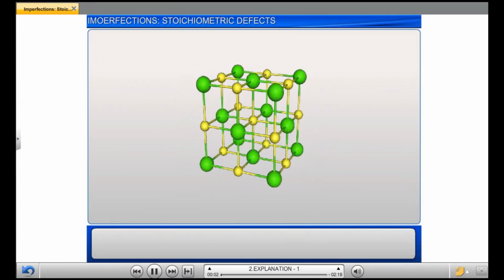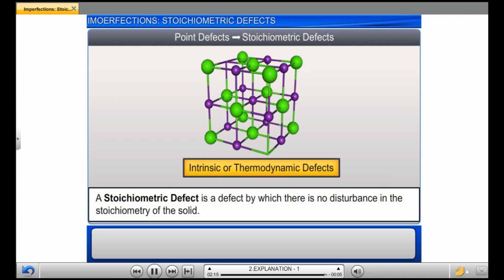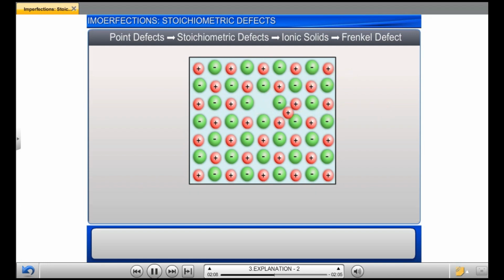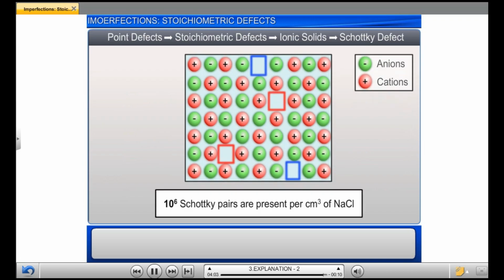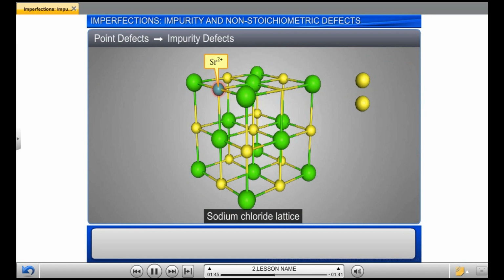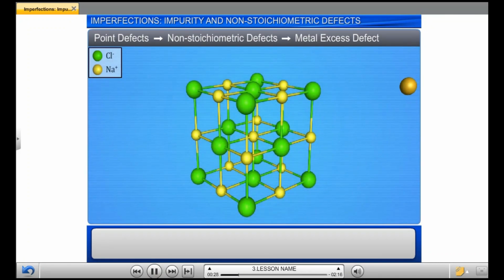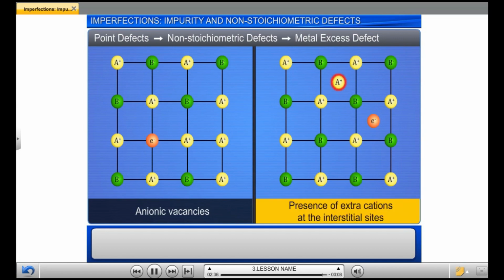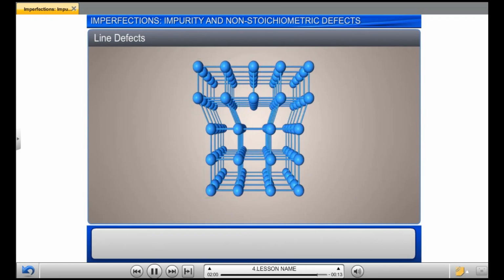Imperfections | Solid State | Chemistry | Class 12th | CBSE | JEE | NEET | NCERT ePathshala